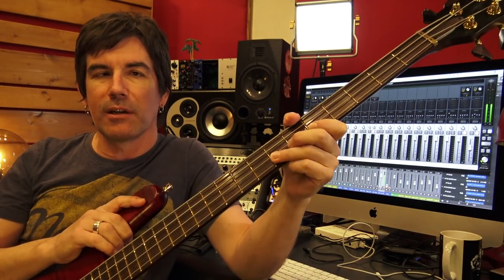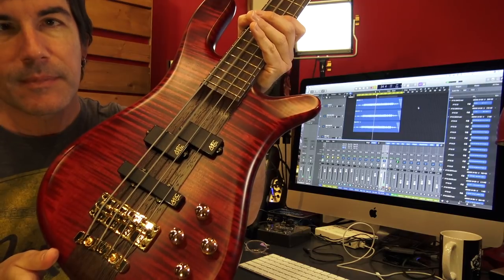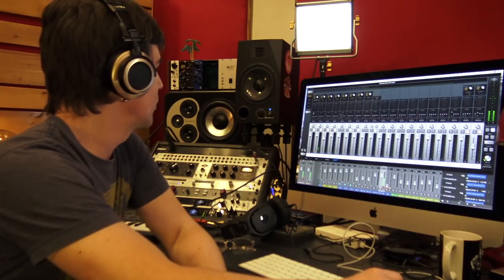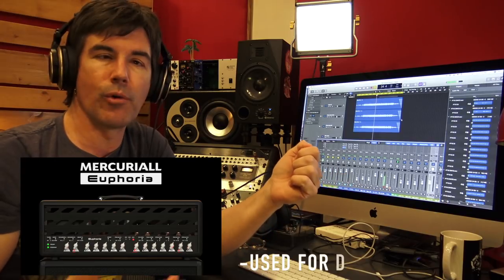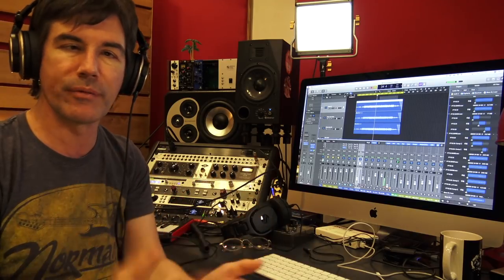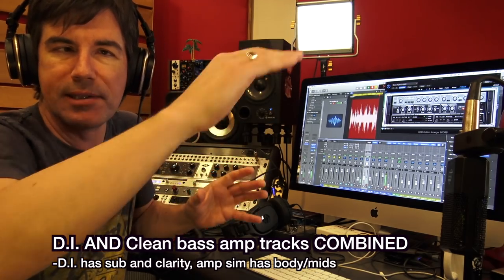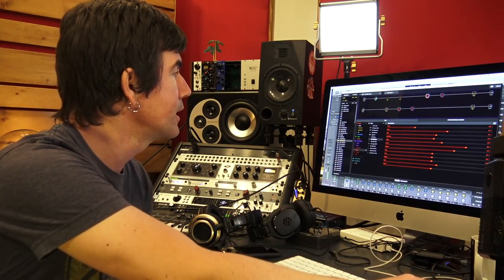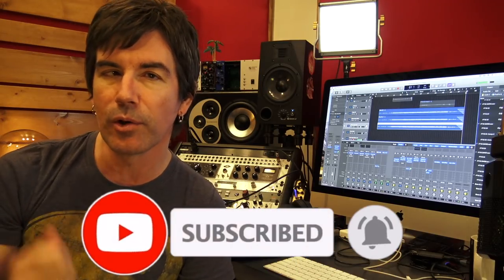HOW TO GET CRUSHING ROCK BASS TONES! Tone Secrets #10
Pete shows you how to achieve a killer rock bass tone- all "in the box"!